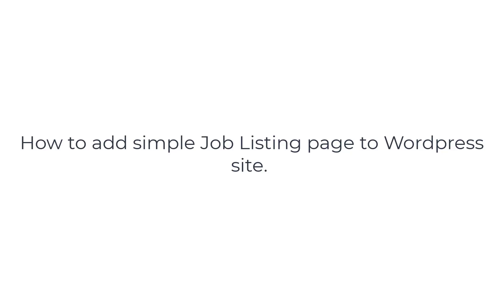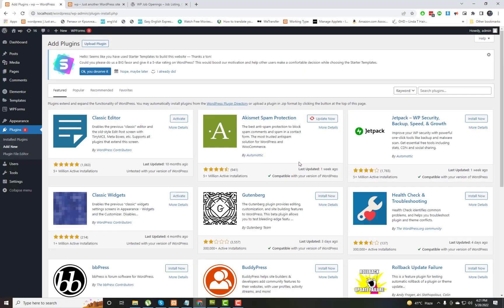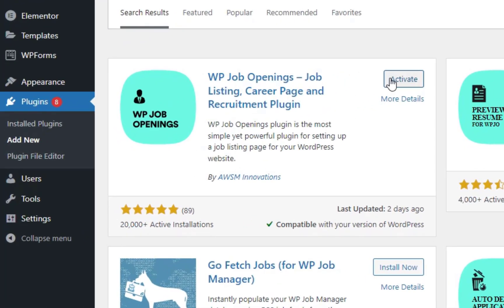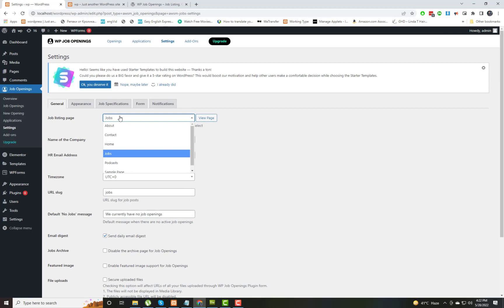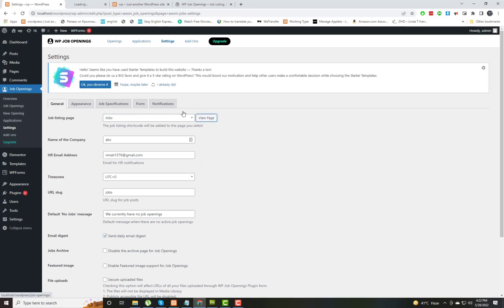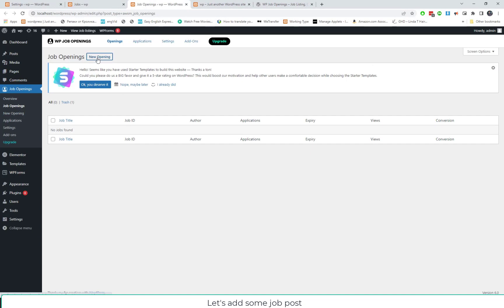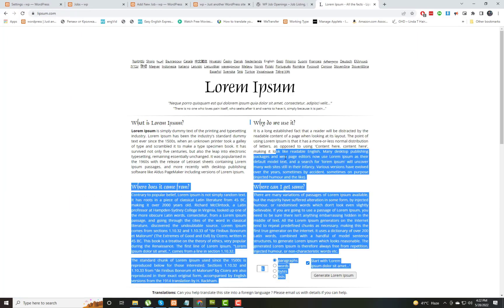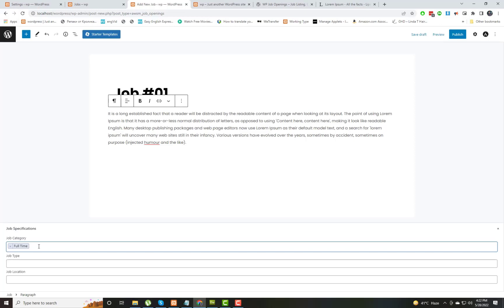How to add simple Job Listing page to WordPress site | Best Job Board Plugin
In this video I will show how you can add simple Job Listing page to WordPress site. Using WP Job Openings plugin. WP Job Openings plugin is the most simple yet powerful plugin for setting up a job listing page for your WordPress website.